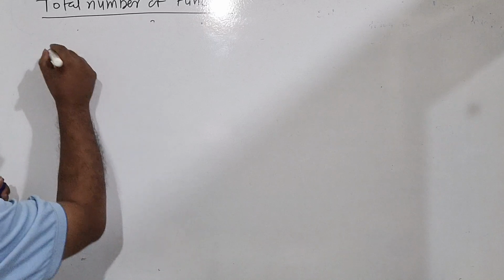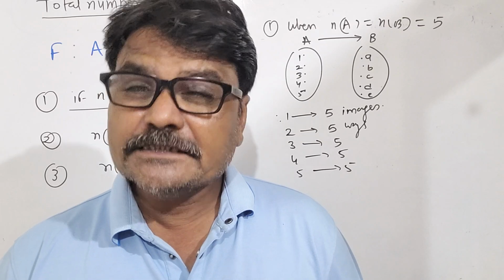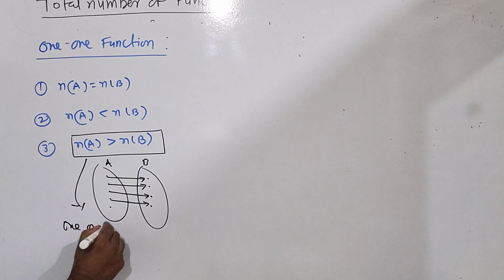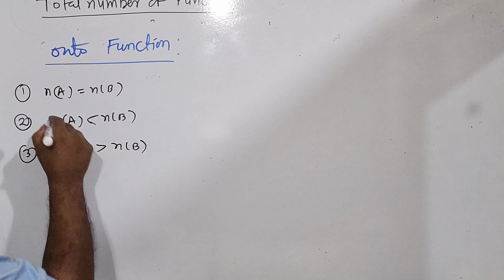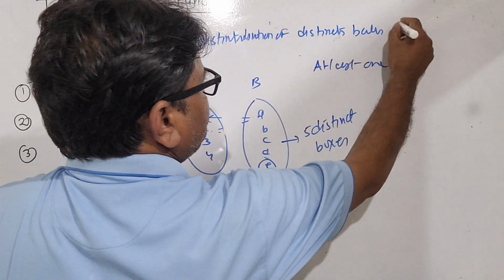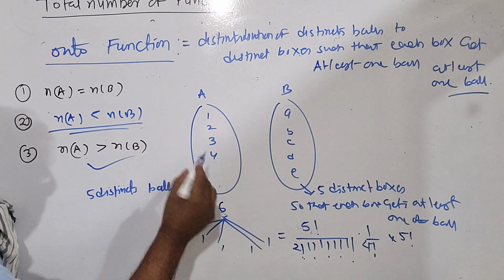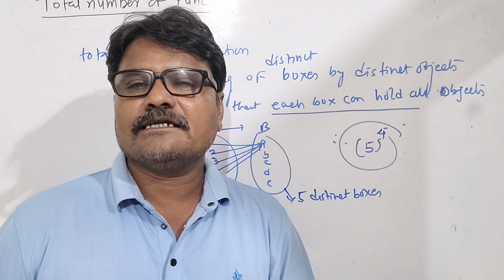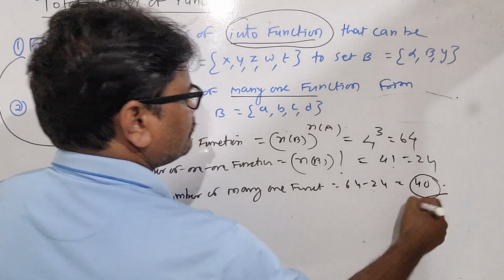Number of FUNCTION ( P and C)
how to calculate number of function using p and c